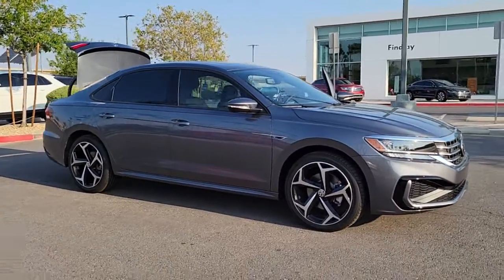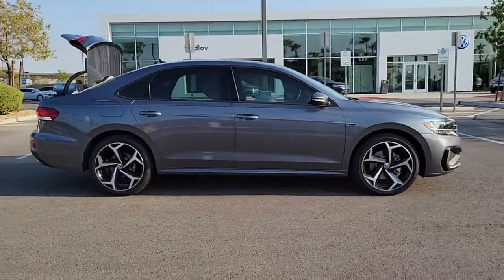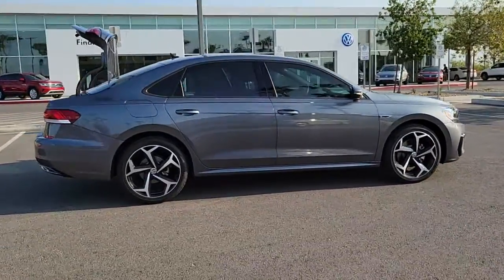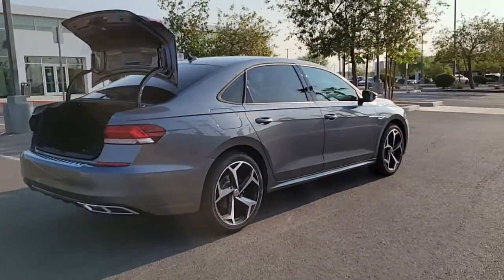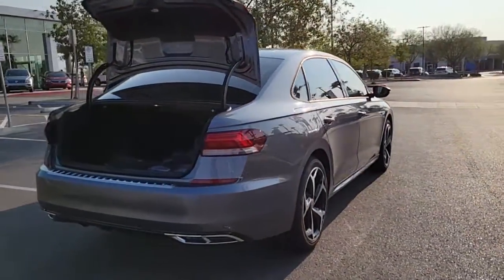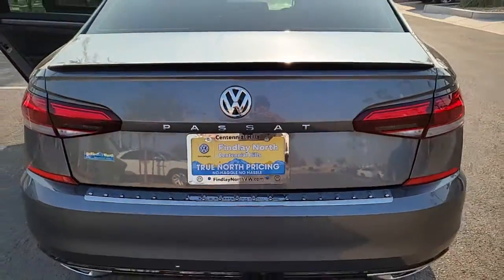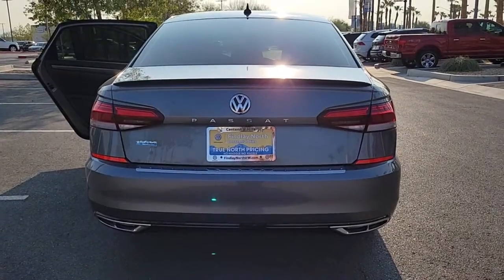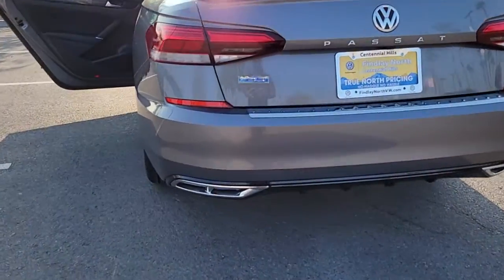2021 Volkswagen Passat Las Vegas, Henderson, North Las Vegas, Boulder City, Mesquite, NV M016854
Platinum Gray Metallic New 2021 Volkswagen Passat available in Las Vegas, Nevada at Findlay North Volkswagen. Servicing the Henderson, North Las Vegas, Boulder City, Mesquite, NV area.
2021 Volkswagen Passat 2.0T R-Line - Stock#: M016854 - VIN#: 1VWMA7A3XMC016854

Recent Arrival! PLATINUM GRAY 2021 Volkswagen Passat 2.0T R-Line FWD 6-Speed Automatic with Tiptronic 2.0L I4 TSI Turbocharged Titan Black.brbr24/36 City/Highway MPGbrbrbrPrices include all applicable incentive and are not compatible with subvented rates through VCI. Prices are plus tax, title, fees and accessories (if any) already added to the vehicle.
Wheels: 19 x 8J 5-Spoke 2-Tone Machined Alloy,Heated Front Comfort Seats,Perforated V-Tex Leatherette Seating Surfaces,Radio: Discover Media w/Touchscreen Navigation,VW Care,Bumperdillo Protection Plate for Rear Bumper,Roadside Assistance Kit,Frameless Auto-Dimming Rearview Mirror,Combination Assistance Kit,Security Wheel Locks & Dust Caps (4 each) w/Key,First Aid Kit,Luggage Net & Mats Package,4-Wheel Disc Brakes,9 Speakers,Air Conditioning,Electronic Stability Control,Front Bucket Seats,Front Center Armrest,Leather Shift Knob,Navigation System,Spoiler,Tachometer,ABS brakes,Alloy wheels,Automatic temperature control,Brake assist,Bumpers: body-color,Delay-off headlights,Driver door bin,Driver vanity mirror,Dual front impact airbags,Dual front side impact airbags,Four wheel independent suspension,Front anti-roll bar,Front dual zone A/C,Front reading lights,Fully automatic headlights,Heated door mirrors,Heated front seats,Illuminated entry,Low tire pressure warning,Occupant sensing airbag,Outside temperature display,Overhead airbag,Overhead console,Panic alarm,Passenger door bin,Passenger vanity mirror,Power door mirrors,Power driver seat,Power moonroof,Power steering,Power windows,Radio data system,Rain sensing wipers,Rear anti-roll bar,Rear reading lights,Rear seat center armrest,Rear window defroster,Remote keyless entry,Security system,Speed control,Speed-sensing steering,Split folding rear seat,Steering wheel mounted audio controls,Telescoping steering wheel,Tilt steering wheel,Traction control,Trip computer,Turn signal indicator mirrors,Variably intermittent wipers,Front beverage holders,Auto-dimming Rear-View mirror,AM/FM radio: SiriusXM,Exterior Parking Camera Rear,Auto High-beam Headlights,Emergency communication system: VW Car-Net services (capabilities require enrollment or subscription)